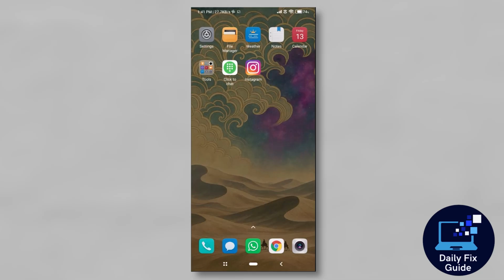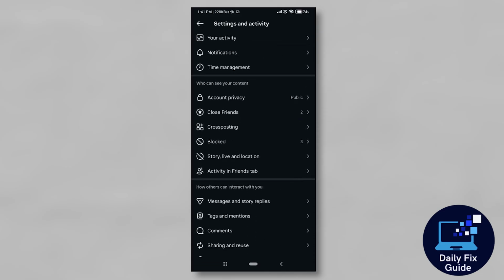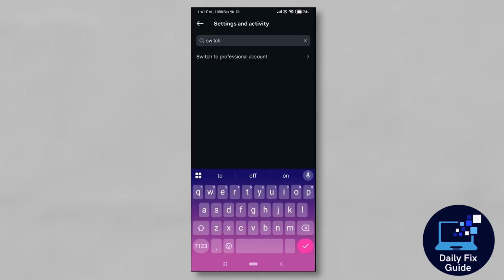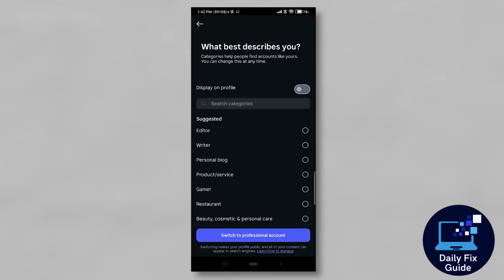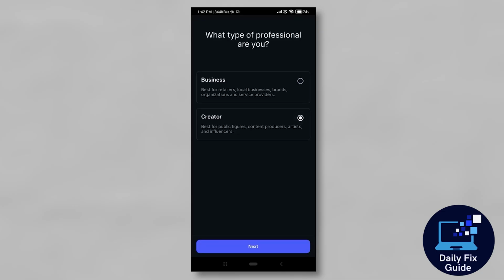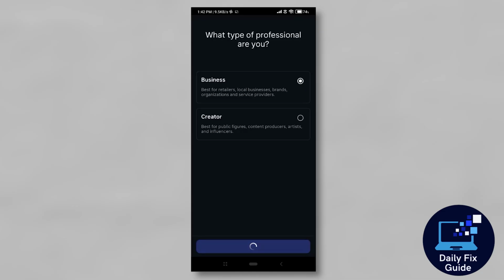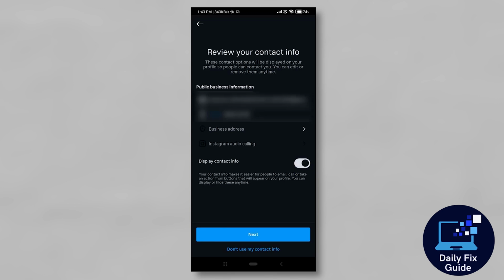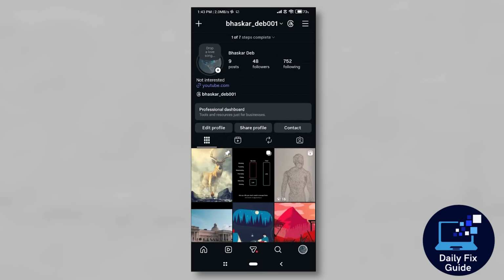Instagram Business Account Set Up | How to Set Up an Instagram Business Account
Learn how to set up an Instagram Business Account step-by-step and unlock professional features.